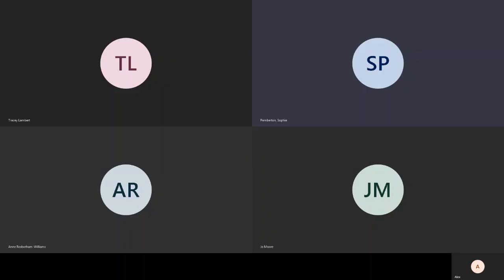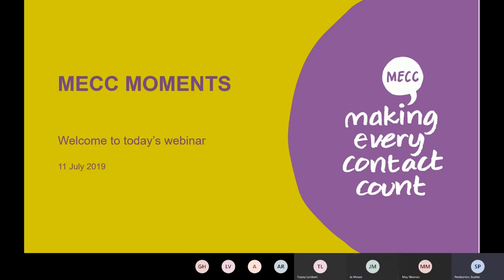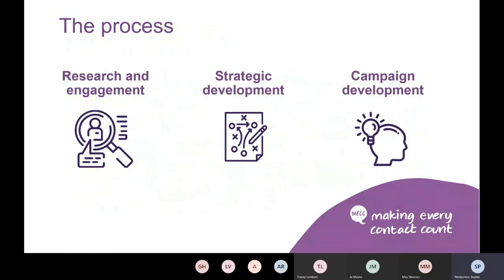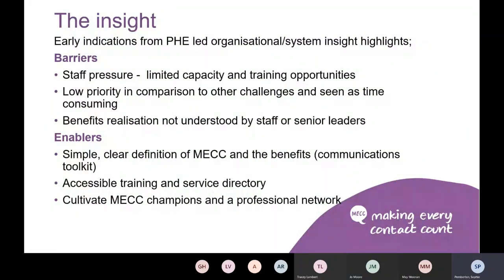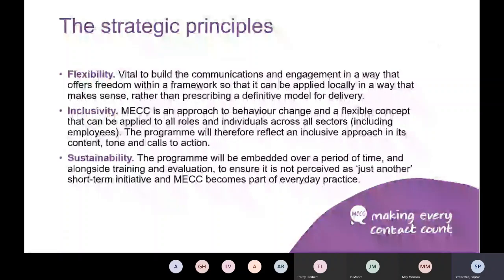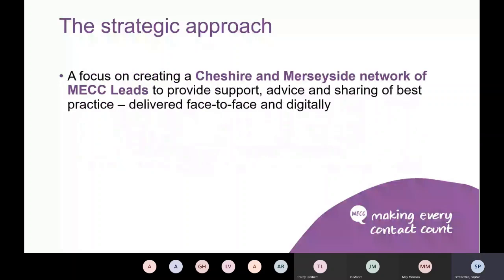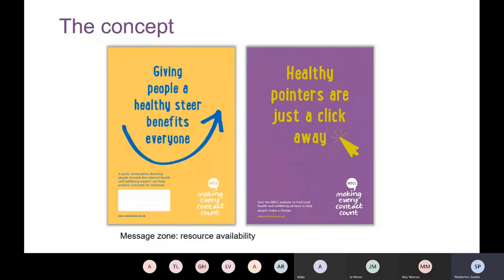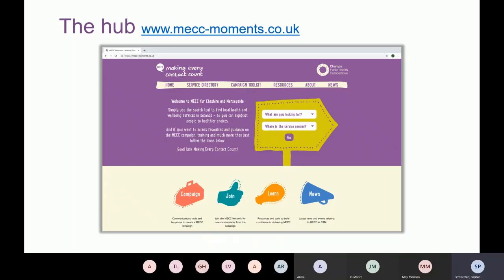C&M MECC Communications & Engagement Campaign Webinar